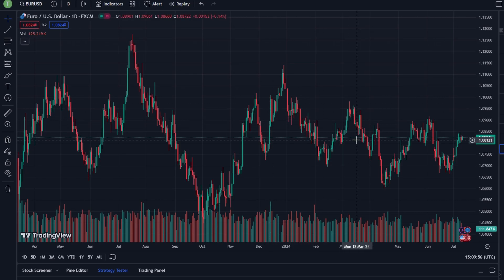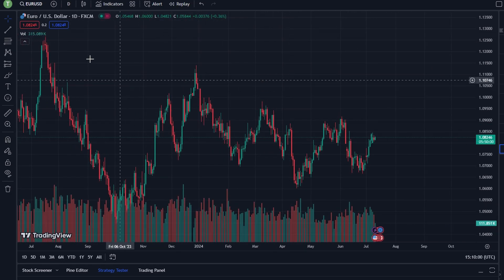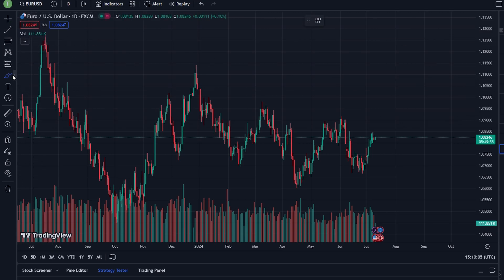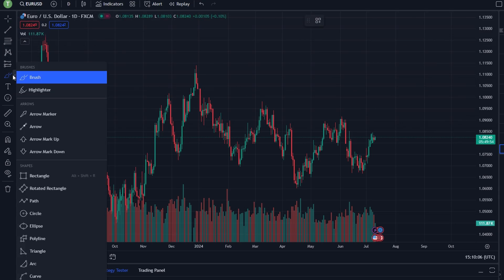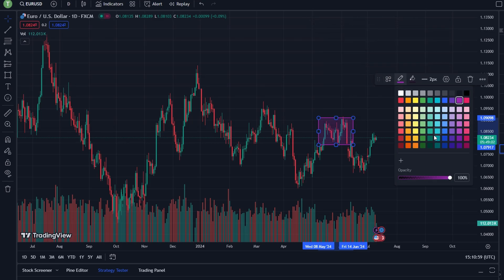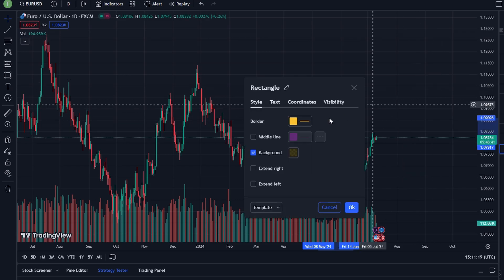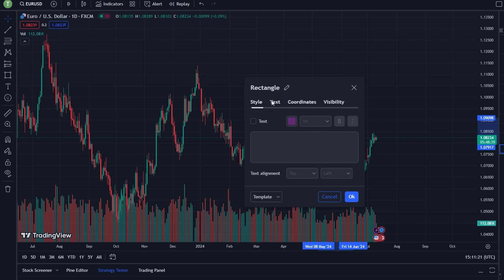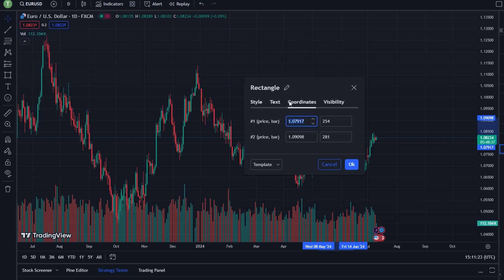How to Draw a Rectangle in TradingView - 2024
How to Draw a Rectangle in TradingView

I'm going to show you the step-by-step process of how you can easily draw a rectangle in your TradingView platform.

### Step-by-Step Process

1. **Open the Drawing Toolbar:**
   - On the left side of your TradingView platform, you'll see a toolbar with various drawing tools.
   - Find the **brush icon** and click on it.
   - Click on the **arrow** next to the brush icon to open the additional drawing tools menu.

2. **Select the Rectangle Tool:**
   - In the dropdown menu, look for the **Rectangle** tool and select it.

3. **Draw the Rectangle:**
   - Click and drag on your chart to draw the rectangle. You can adjust the size by dragging the corners or edges of the rectangle.

4. **Customize the Rectangle:**
   - After drawing the rectangle, you can customize it using the options on the right side of the screen.
   - **Templates**: Choose a pre-defined template for your rectangle.
   - **Line Color**: Change the color of the rectangle's border.
   - **Line Tool Width**: Adjust the thickness of the rectangle's border.
   - **Settings**: Click on the settings icon to open additional customization options:
     - **Border**: Change the style and color of the rectangle's border.
     - **Background**: Adjust the fill color and transparency of the rectangle's background.
     - **Text**: Add text labels inside the rectangle.
     - **Coordinates**: Manually adjust the position and size of the rectangle by entering specific values.
     - **Visibility**: Set the visibility of the rectangle based on different time frames.

That's it! You've now learned how to draw and customize a rectangle in TradingView. This tool is great for marking specific areas on your charts and making your analysis more visual and effective.

My videos are created strictly for entertainment and informational purposes and should not be considered as financial advice. I do not endorse or recommend any specific financial actions or investments. Viewers are encouraged to conduct their own research and seek professional advice before making any financial decisions based on the content of my videos. I assume no responsibility for the outcomes of such decisions